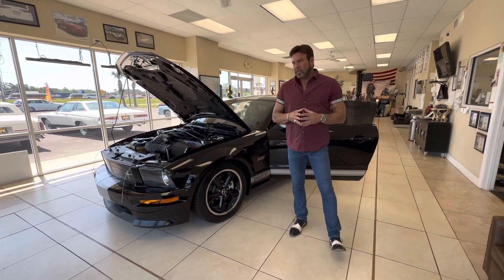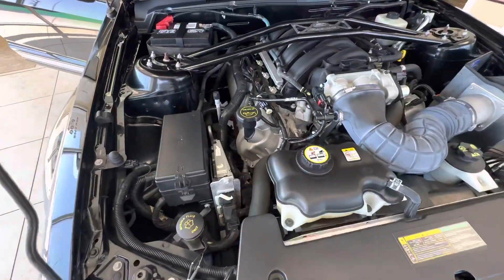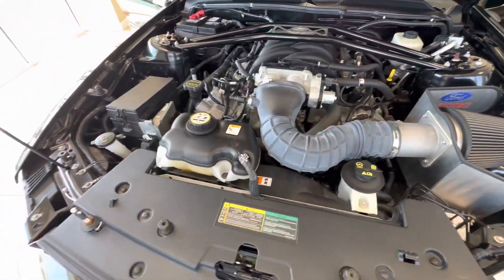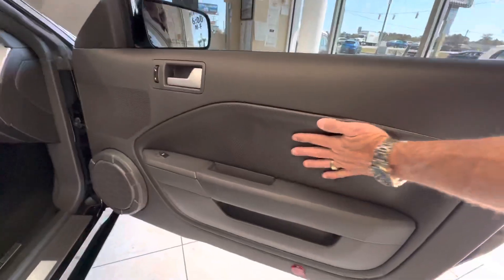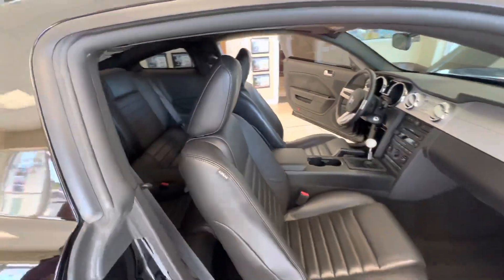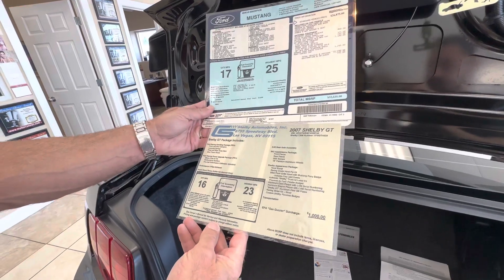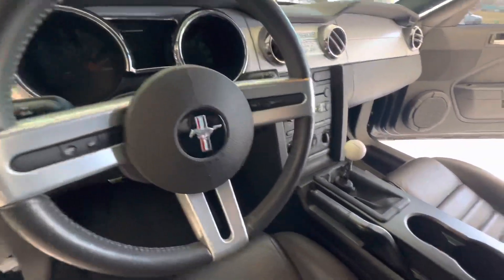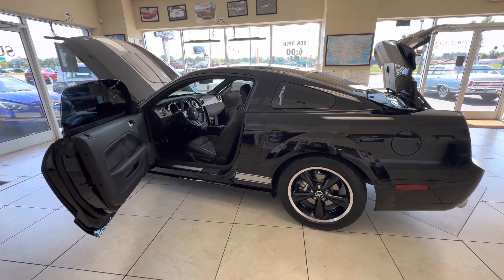2007 Mustang Shelby GT Interior Walk Around Video! 10,000 ORIGINAL MILES! Near FLAWLESS!!